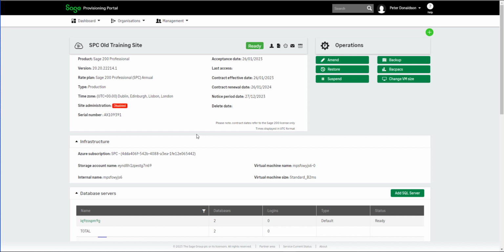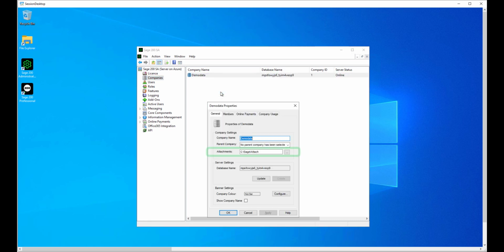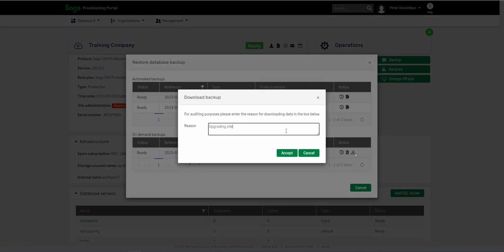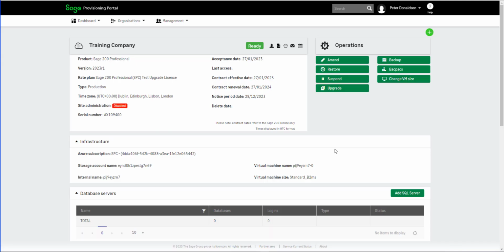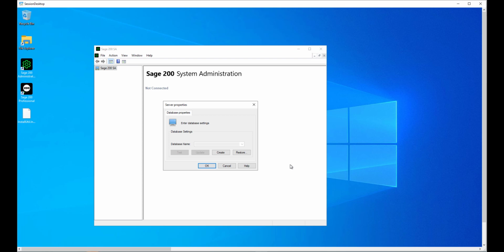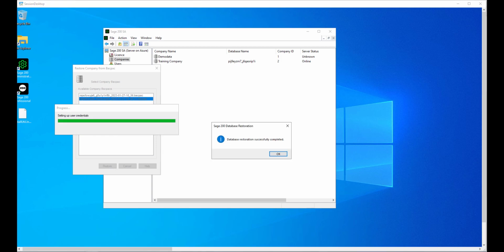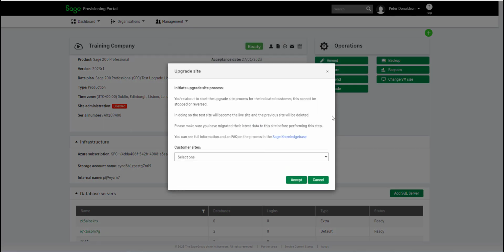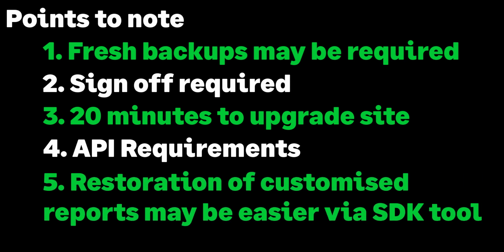How to upgrade Sage 200 powered by Sage Partner Cloud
How to upgrade Sage 200 powered by Sage Partner Cloud to the latest version.